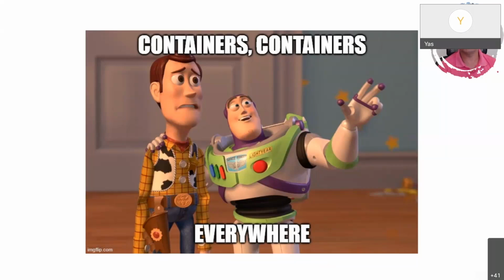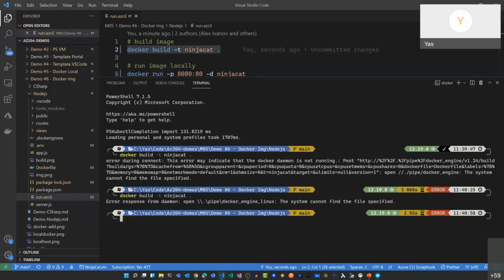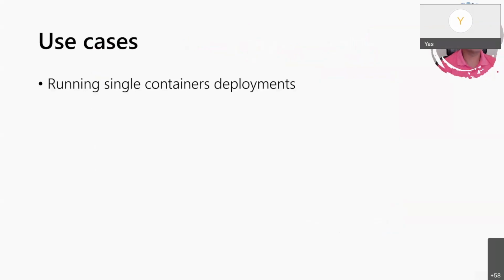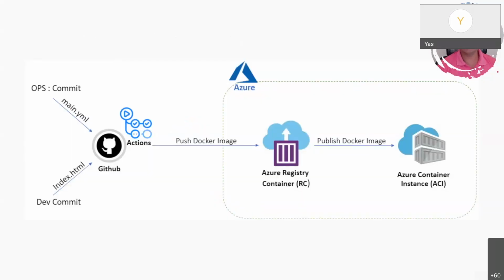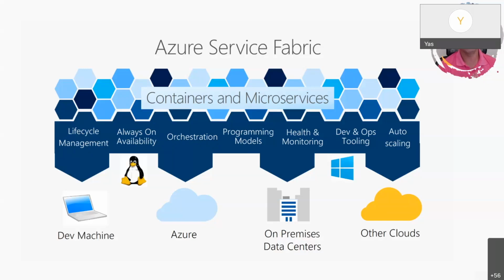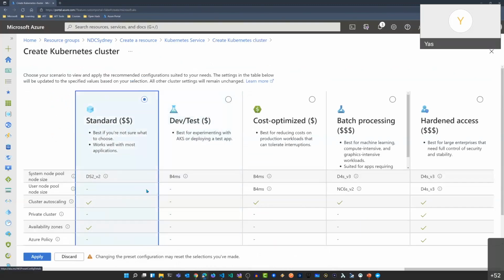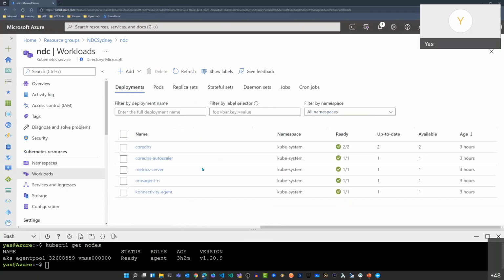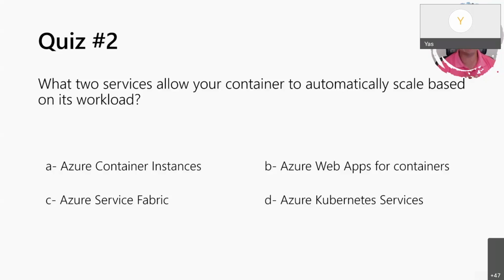Containers in Azure - Yaser Adel Mehraban - NDC Sydney 2021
If you ask someone how to run a container in Azure, they will most probably answer AKS or Azure Kubernetes Services. But is that the only way?

In this talk we're going to bust that myth and go through all the ways you can run a container in Azure and leverage the limitless potential which is in front of you.

You don't need to be an expert in working with containers, all you need to bring is an eagerness to learn and a sip of water, this talk is so hot you need to stay hydrated :)